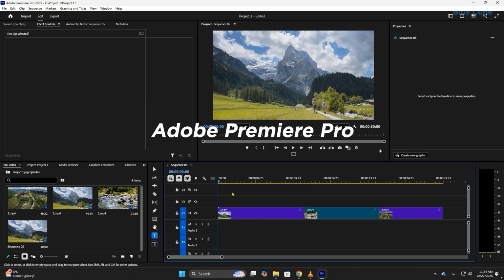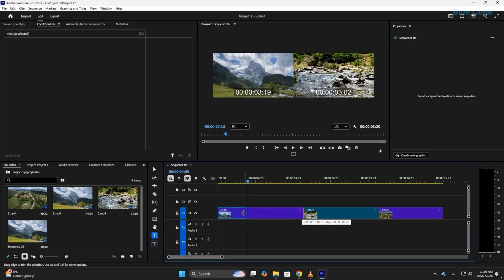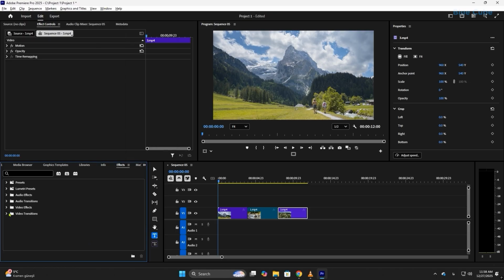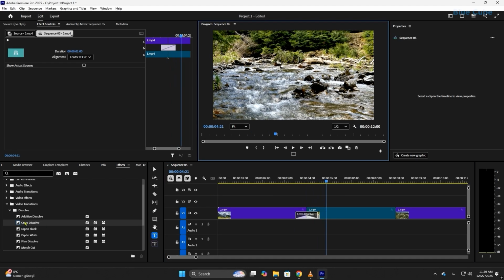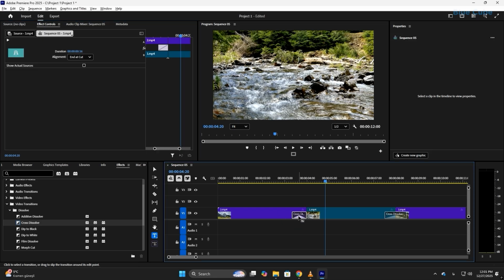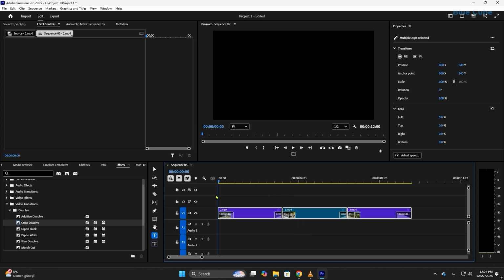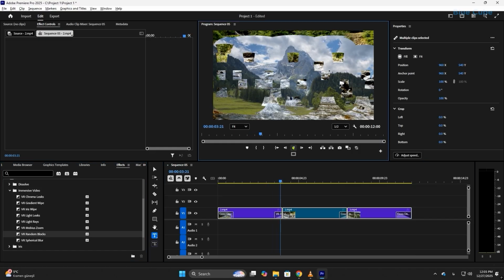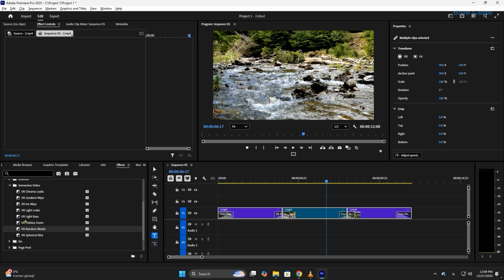Premiere Pro Transitions Tutorial | Cross Dissolve, Duration Settings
Learn how to use transitions in Premiere Pro the right way. In this tutorial, you’ll master Cross Dissolve, adjust transition duration, and customize default settings for smoother, more professional edits. Perfect for beginners and editors who want cleaner cuts and better flow in their videos.

► TIMESTAMPS
00:00 Introduction
00:00:33 Why Hard Cuts Feel Harsh
00:01:31 Adding Cross Dissolve
00:03:03 Adjusting Transition Settings
00:04:16 Applying Transitions to Multiple Cuts
00:05:33 Changing Default Duration
00:06:10 Final Tips